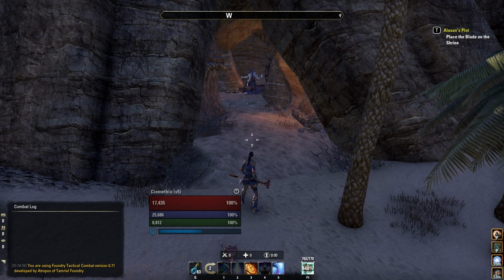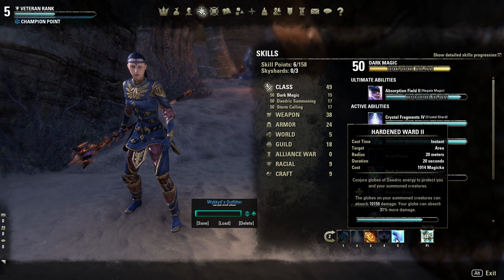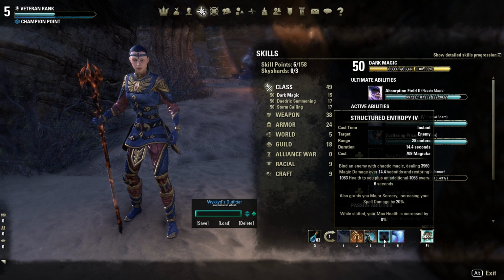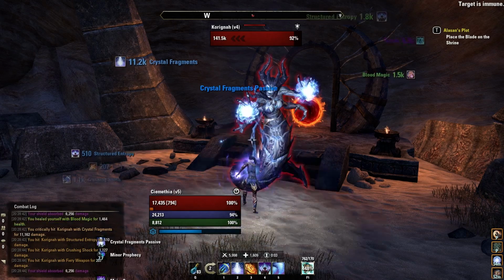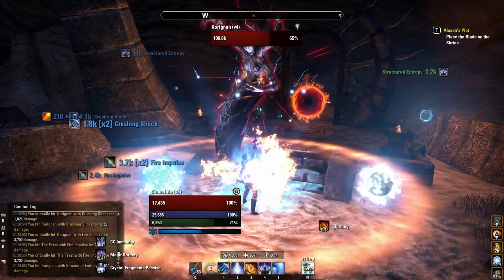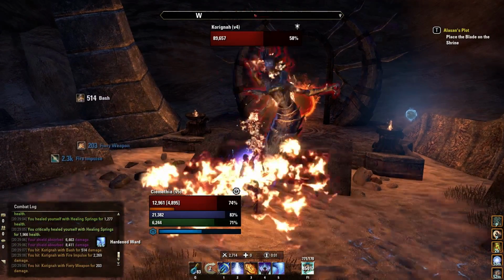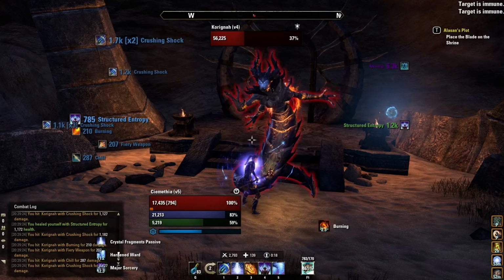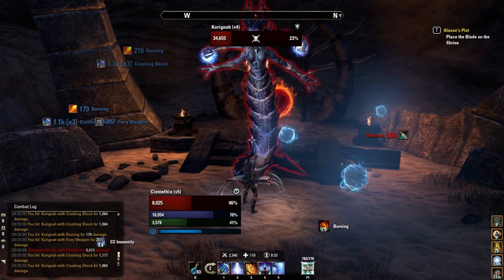Ciemethia vs Korignah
An example video of fighting a Group Boss without strafing, since
moving and using powers at the same time can be difficult depending on
the mouse you have and how much hand dexterity you possess.

The video is cut down to 1/2 speed to make the action easier to see and
because I can't talk fast enough to call out what's happening when you
see it at full speed.